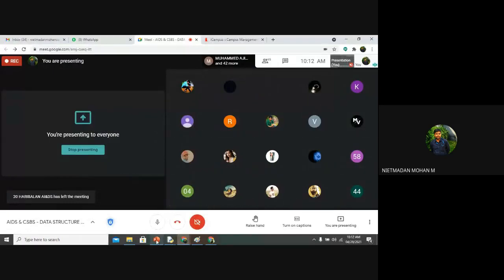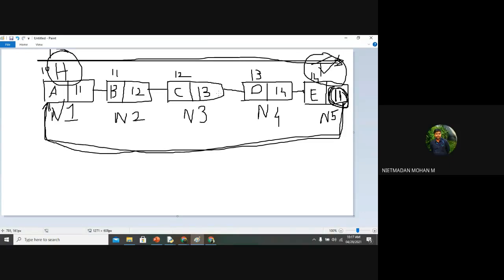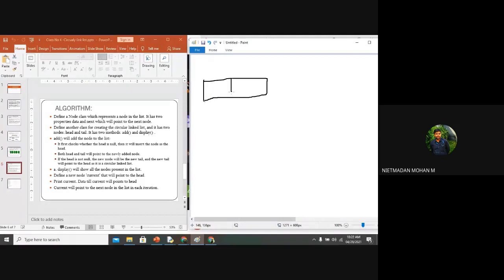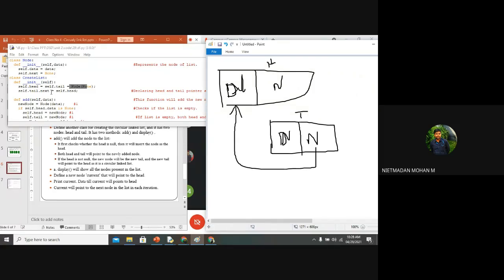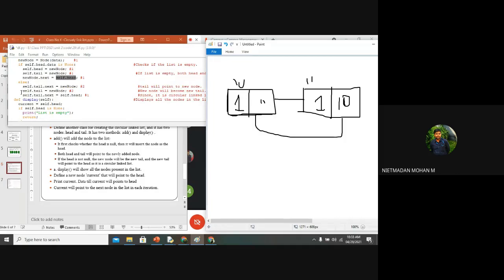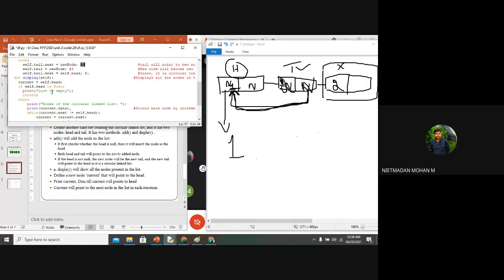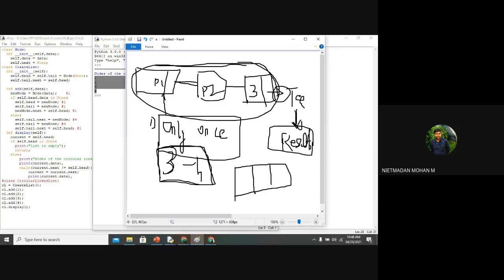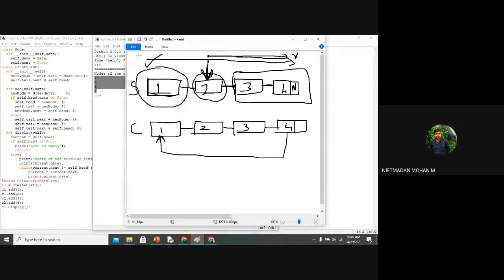CIRCULARLYLINKEDLISTS # AD8251 DATA STRUCTURES DESIGN Python ANNA UNIVERISTY # LINKED LIST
UNIT II LINEAR STRUCTURES 9
Assistant Professor
Coimbatore